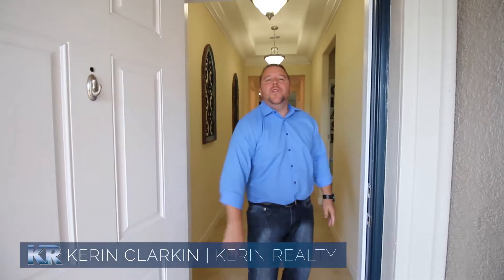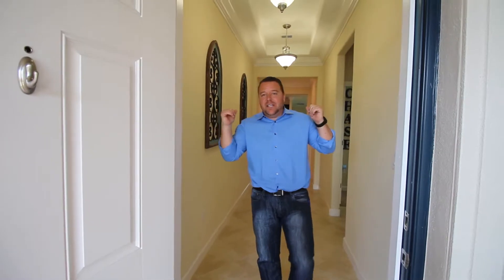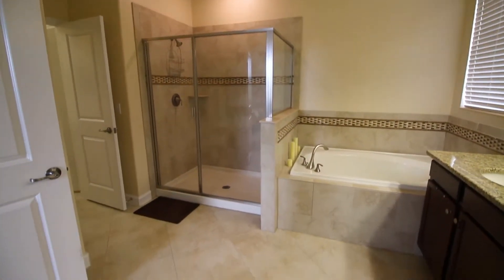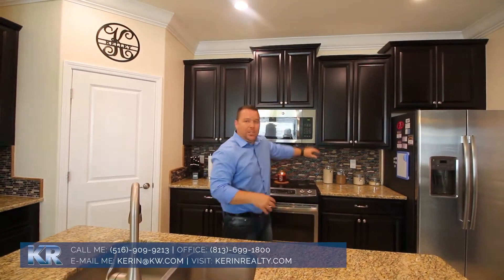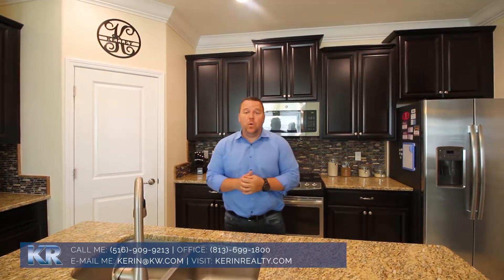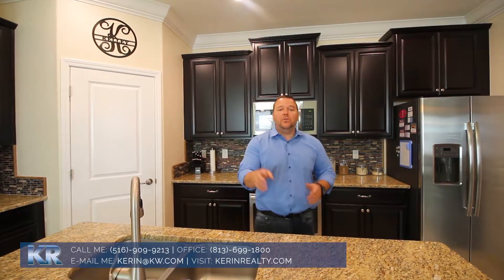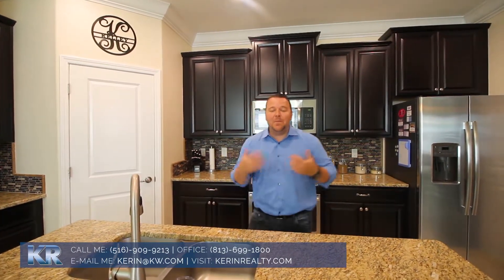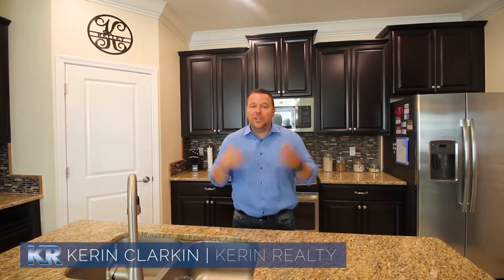13117 Green Violet Dr Video Tour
This house has it all, with Upgrades and even more Upgrades and sits on a conservation lot! At just over 2,000 square feet, the Eastham is an open-concept floorplan, providing your family with room to spread out and grow. The master suite looks out to the beautiful Florida landscape in your backyard. Enjoy a functional living space, an enviable master suite and a gourmet-inspired kitchen. With features such as granite counter tops, GE® stainless steel appliances and ceramic tile floors, you will be able to live in affordable luxury. Ceiling Fans in every room, tile throughout, tile roof, paved driveway. Why wait for a home to be built and then have to pay for all the upgrades when this home has it already! *Master bedroom connects with laundry room, home comes with washer and dryer*